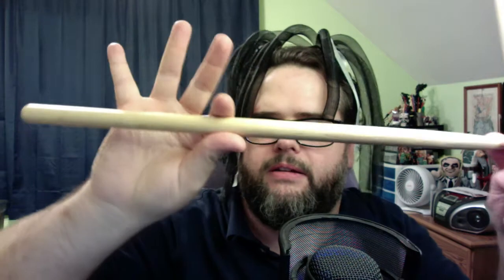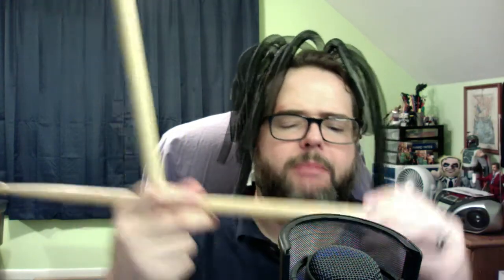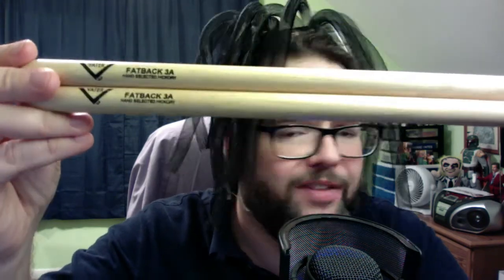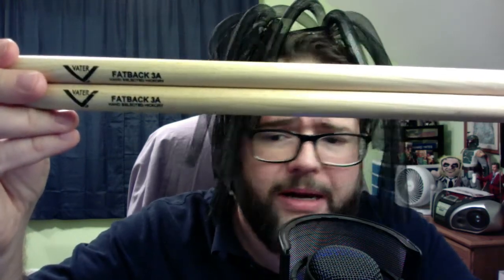"Stick Shift" segment - product review of Vater's Fatback 3A drumsticks.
Welcome to an episode of "Stick Shift" from yours truly here at Speaking In Drums.  This segment is my post-show talk about the drumsticks I used from this past Saturday's night show where I took the Vater Fatback 3A's for a spin.  I give a run-down on the specs and performance of the stick and how it appeals to my playing.  Some other stories including finally getting them literally in my hands are included as well.